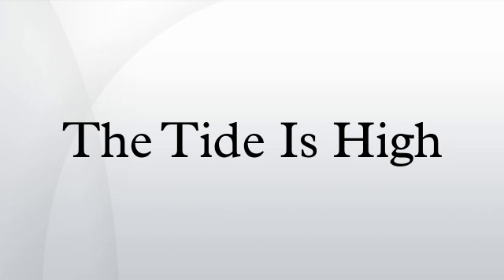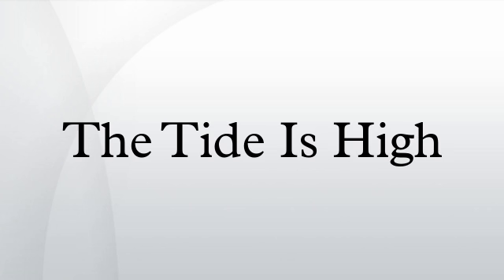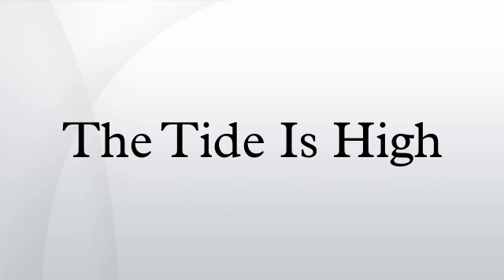The Tide Is High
"The Tide Is High" is a 1967 song written by John Holt, originally performed by the Jamaican group The Paragons, with John Holt as lead singer. The song gained international attention in 1980, when a version by the American band Blondie became a US/UK number one hit. The British girl group Atomic Kitten also had a number one hit with their version of the song in 2002, and it was also a hit for Canadian rapper Kardinal Offishall in 2008.